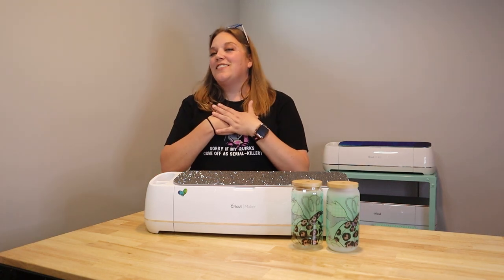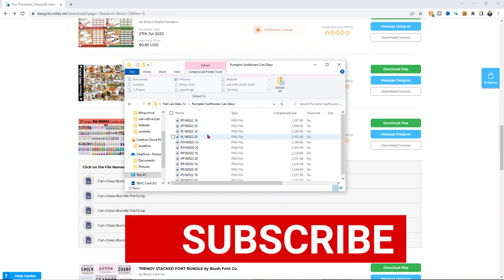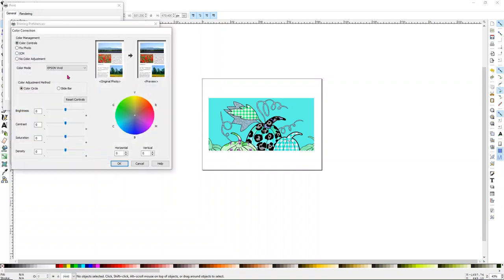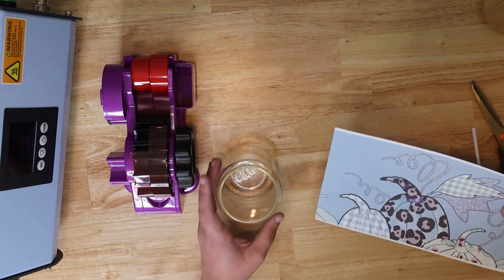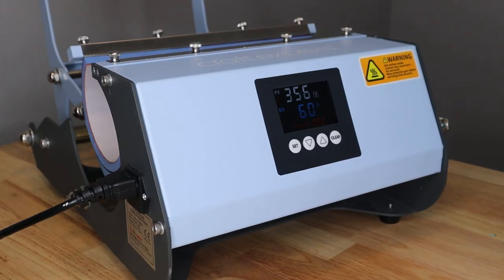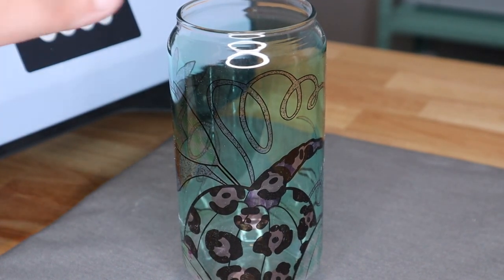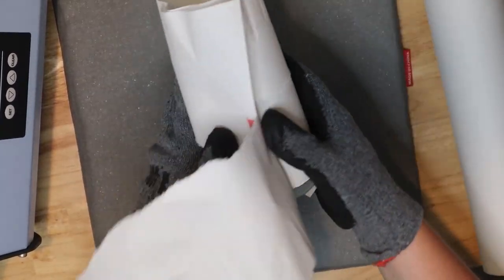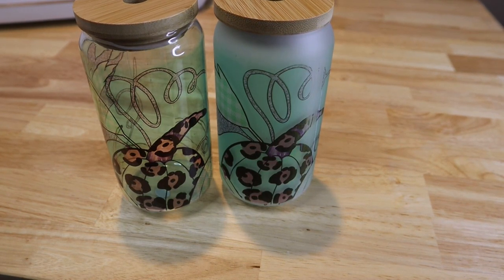How to sublimate on glass - Libby Beer can glasses Clear and frosted full wrap sublimation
Sublimation is taking the craft world by storm and many more people are starting to follow this really fun and easy way of adding full color designs to their crafts. This video is going to show you how to do a full wrap on a beer can glass.
Full disclosure they did not come out perfect! but it is important for me to show you that I am not perfect and not every single thing I do comes out amazing.

GLASS CAN CLEAR
GLASS CAN FROSTED
BUTCHER PAPER
HEAT GLOVES
PRESSING MAT